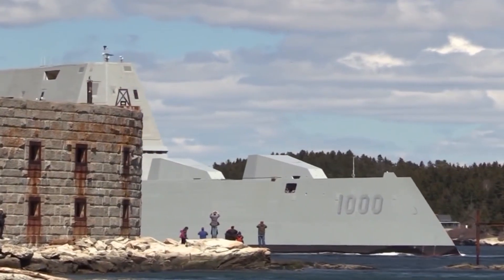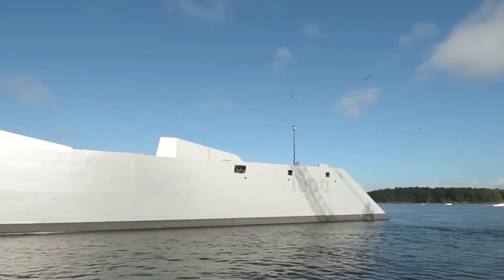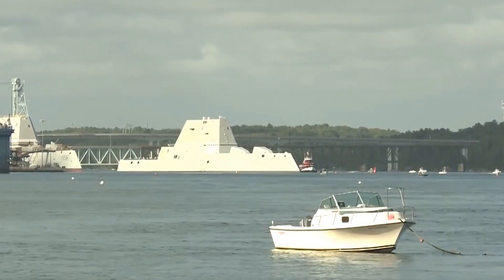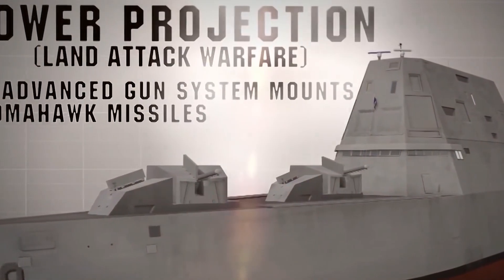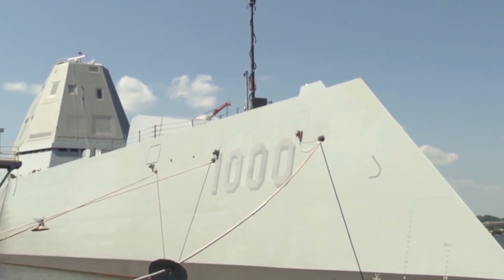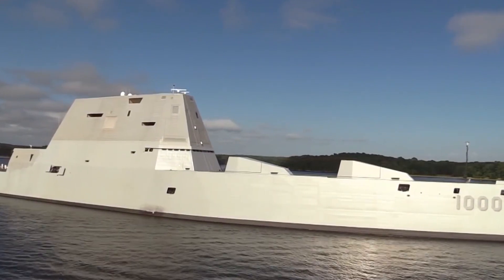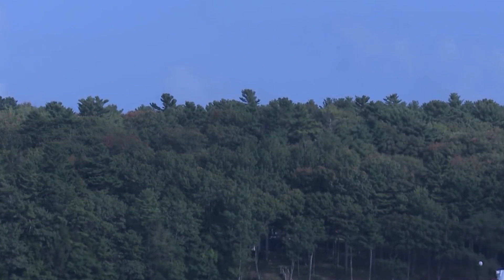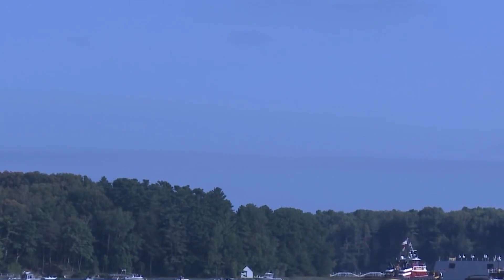Beyond the Waves: USS Zumwalt's Futuristic Arsenal Revealed!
Embark on a cinematic journey as we unveil the USS Zumwalt, the US Navy's Super Stealth Destroyer, ready for battle like never before! This 610-foot behemoth isn't just a warship; it's a symphony of technology, innovation, and sheer naval power.

In this riveting expose, witness the intricate dance of cutting-edge systems and technologies during the ship's activation phase. Raytheon, the cornerstone of defense technology, takes center stage, entrusted with a colossal $500 million mission. Explore the next-gen computer systems, especially the ever-evolving Total Ship Computing Environment, a technological backbone propelling the Zumwalt into the future.

But the real showstopper? The weaponry. Brace yourself for an arsenal beyond your wildest imagination. Tomahawk missiles, torpedoes, anti-submarine rockets — the USS Zumwalt is a force to be reckoned with. The MK 57 vertical launch tubes, strategically integrated into the hull, promise relentless firepower, even under duress. And don't blink or you'll miss the Advanced Gun System, a 155-millimeter long-range precision weapon, rewriting the rules of engagement.

Stealth becomes an art form as we unravel the Zumwalt's reduced radar cross-section, enabling it to glide undetected through enemy waters. It's not just about looking the part; the dual-band sonar system, combining medium and high-frequency sonar, elevates the Zumwalt's game in submarine detection and mine avoidance.

Power and propulsion take the spotlight as we dissect the USS Zumwalt's integrated system, generating a staggering 78 megawatts. This isn't just power; it's the life force driving future technologies like laser weapons and rail guns. The electric drive system, with main and auxiliary turbine generators, ensures unparalleled efficiency, propelling this maritime giant through the seas.

As the USS Zumwalt nears its ultimate deployment, we invite you to join us on this immersive journey. The USS Zumwalt is ready for battle, and so are we. Are you?